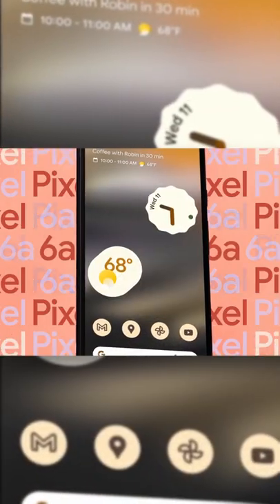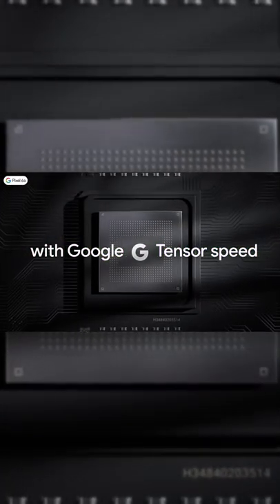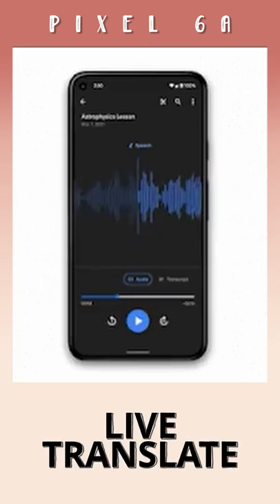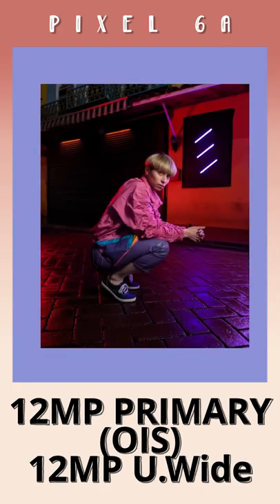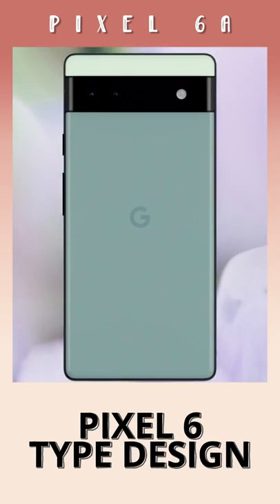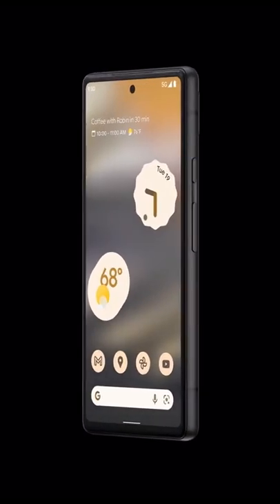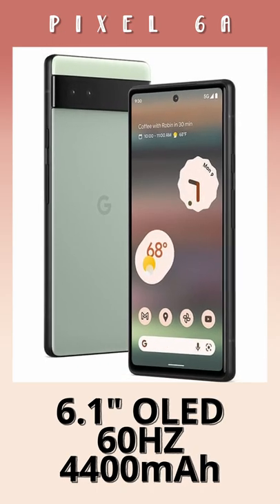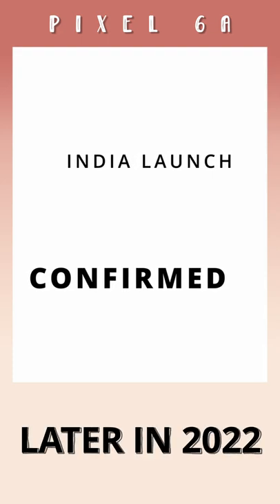Google Pixel 6a in Under 1 Min!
All you need to know about the new Google Pixel 6a in under a minute!